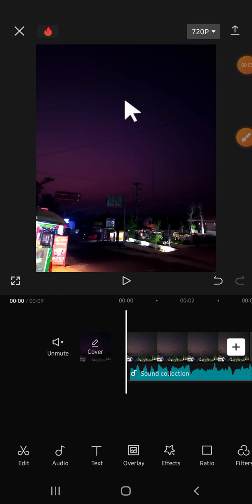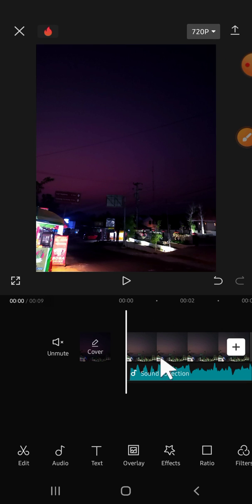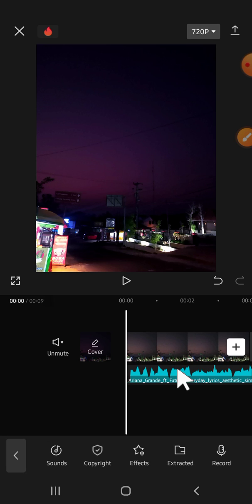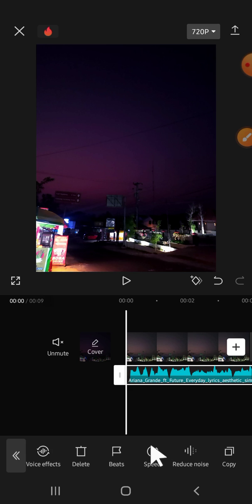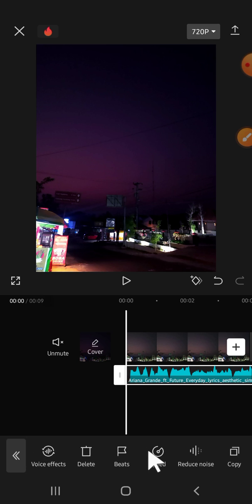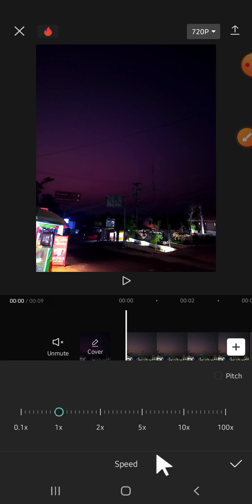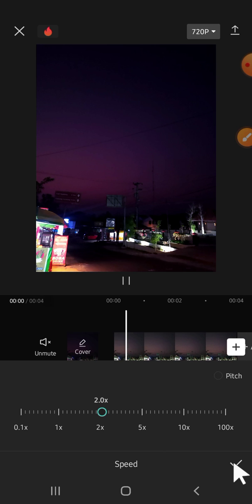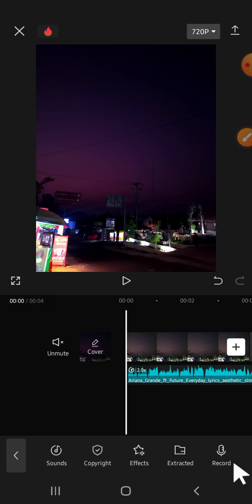~ 🎵 Want Faster Audio in CapCut? Watch This Tutorial Now!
Looking to speed up your audio in CapCut for your videos? Look no further! In this tutorial, we'll show you exactly how to make your audio faster in CapCut, step-by-step.

Whether you're a seasoned content creator or just starting out, knowing how to manipulate audio speed can add a dynamic element to your videos. With CapCut's user-friendly interface, it's easier than ever to achieve the perfect tempo for your content.

To begin, we'll guide you through the process of importing your video and audio files into CapCut. Once imported, we'll show you how to access the speed options and increase the tempo of your audio. With just a few clicks, you'll be able to make your audio two times, or even 100 times faster, depending on your preference.

Throughout the tutorial, we'll provide clear instructions and helpful tips to ensure you're able to follow along seamlessly. By the end of the video, you'll have the skills to effortlessly speed up your audio in CapCut, enhancing the overall quality of your content.

Don't miss out on this opportunity to level up your video editing game! Watch now and discover how easy it is to boost your CapCut audio speed.

Have any questions or suggestions for future tutorials? Leave them in the comments below – we love hearing from you!